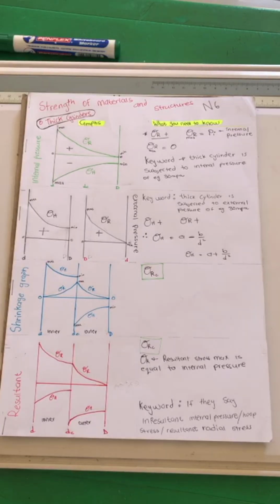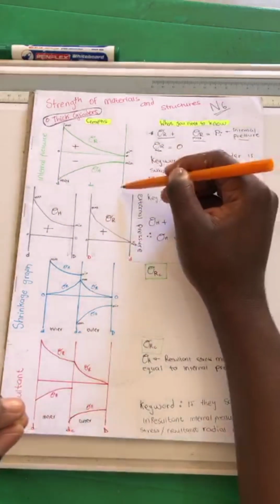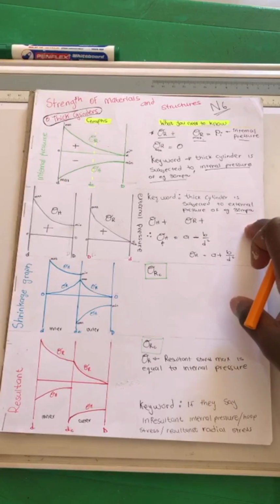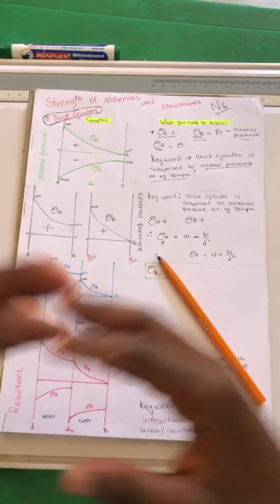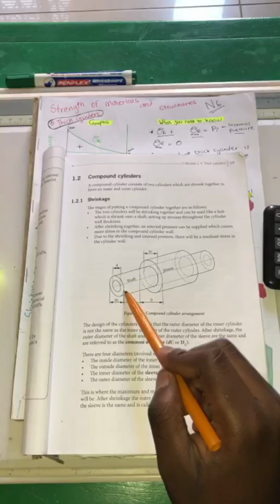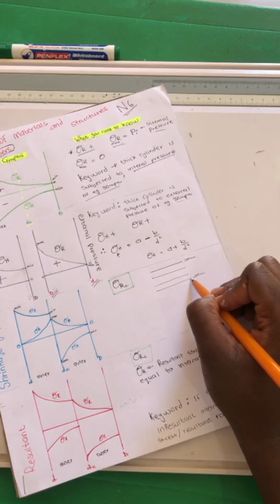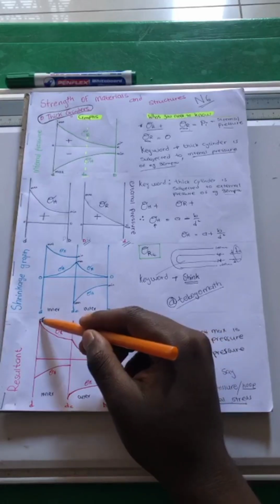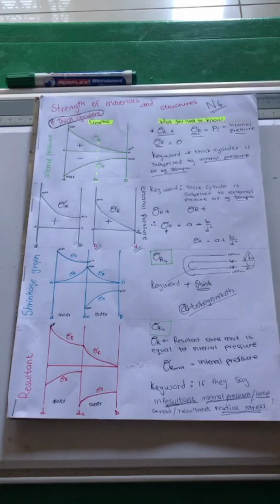Summary/introduction of thick cylinders made easy.